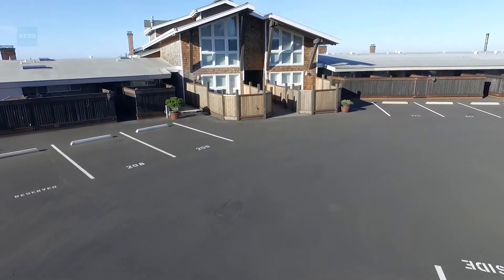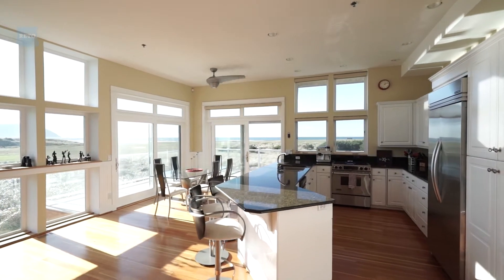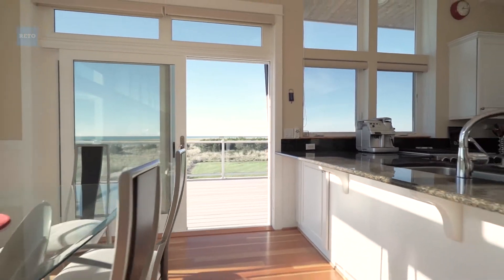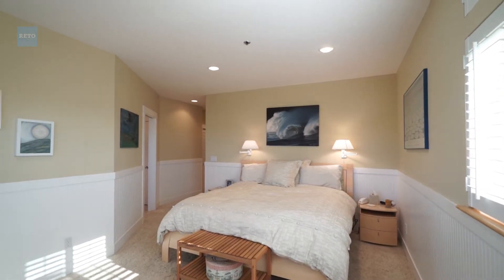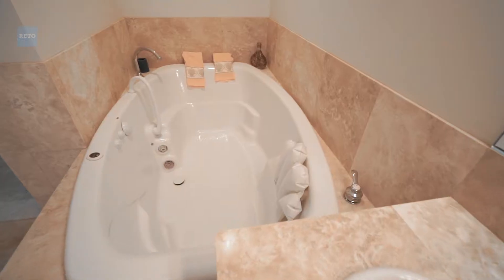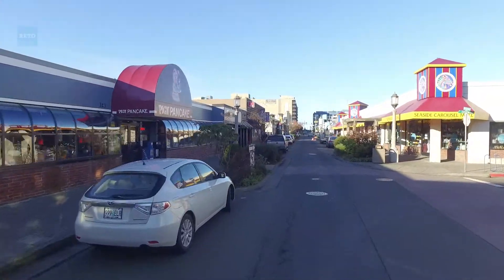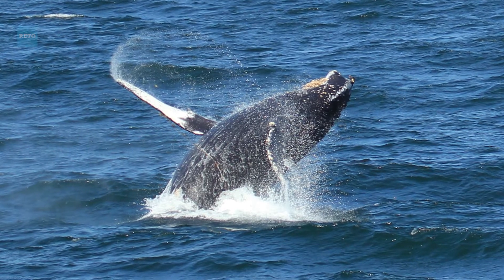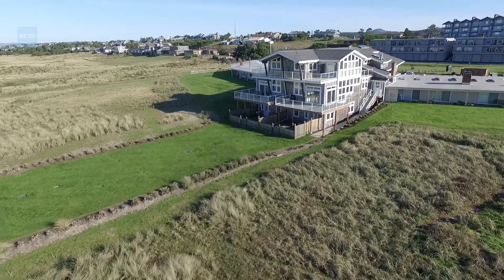1200 N Marion AVE. Gearhart, Oregon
Luxury Oceanfront Condo for only $650,000!!! Stunning condo w/tall ceiling, very bright w/lots of windows looking out to the Pacific Ocean! Gourmet kitchen, granite counters, stainless steel. Master suite w/Travertine tile, jetted soaking tub, large deck for entertaining & to enjoy the sunsets over the ocean.